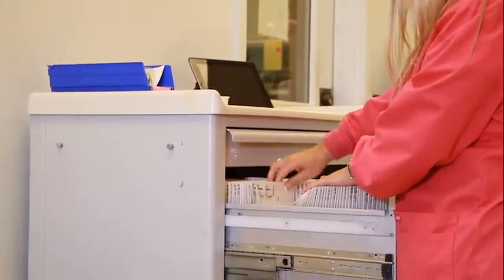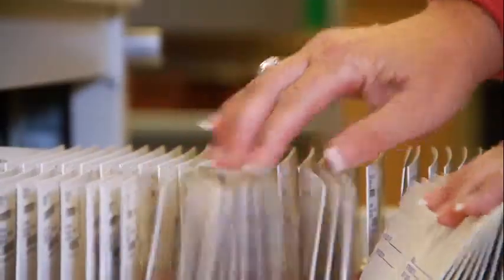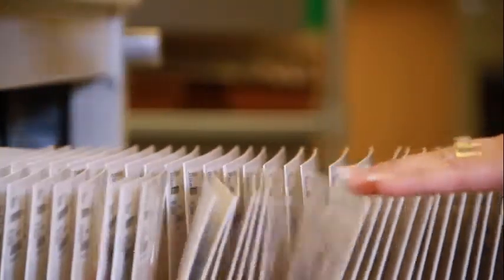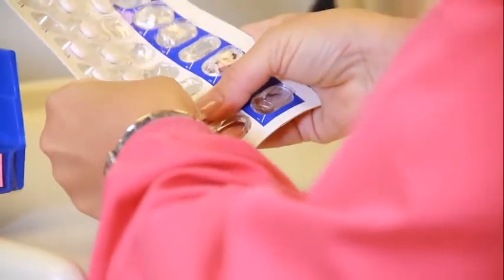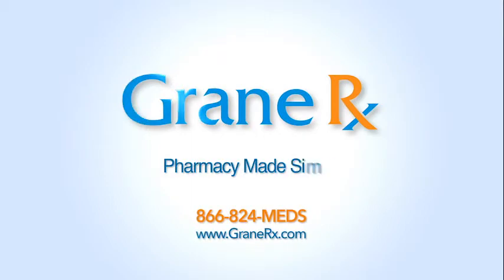Revealing Pharmacy Waste & Inefficiencies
With all the pressure you face to save money while improving patient care, you can't afford to waste time or medications. And yet, that's exactly what you're doing if you still use antiquated medication punch cards (also called bingo cards). Hear how one long-term care nurse describes the challenge of using an outdated medication management system. You might be surprised just how wasteful and inefficient punch cards really are.